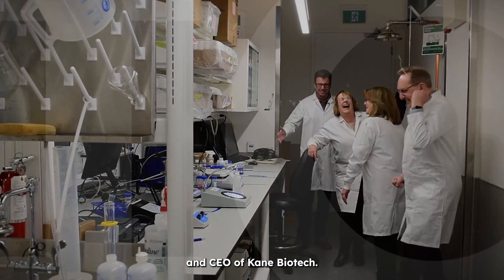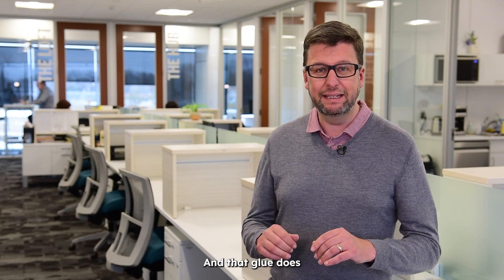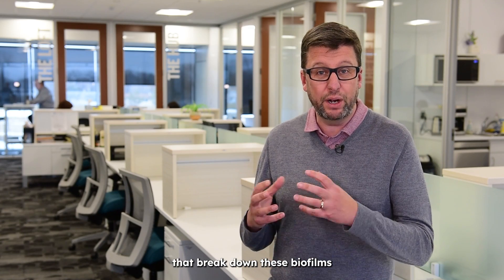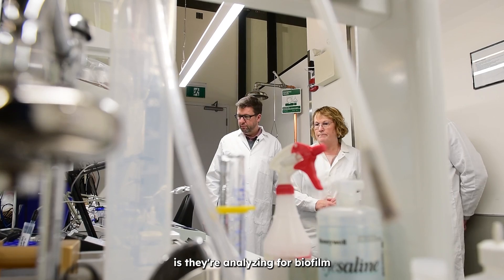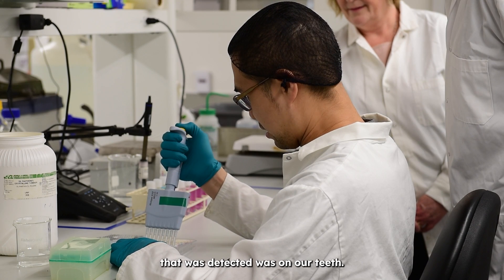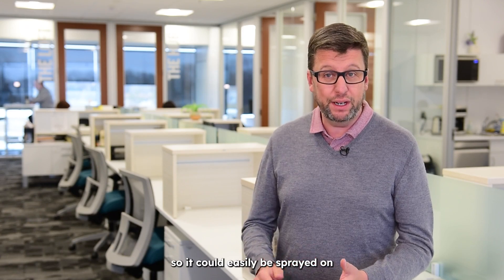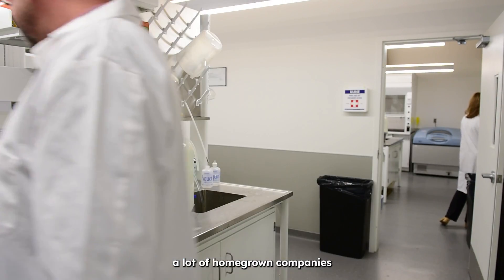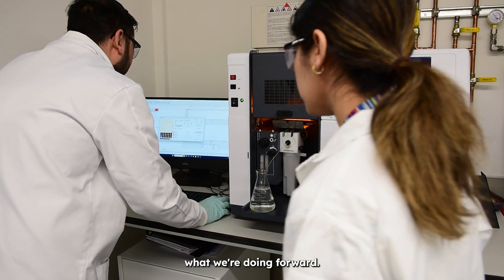2024 Bioscience Company of the Year - Kane Biotech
Bioscience Company of the Year – Kane Biotech specializes in developing technologies and products to prevent and disperse bacterial biofilms. Kane Biotech was formed to translate these discoveries into innovative solutions for human and animal health, as well as industrial applications. For over 20 years, Kane Biotech’s R&D division has been developing new technologies leading to 80 patents and patents pending in biotechnology, primarily on biofilm.